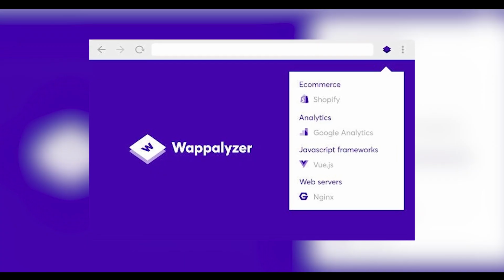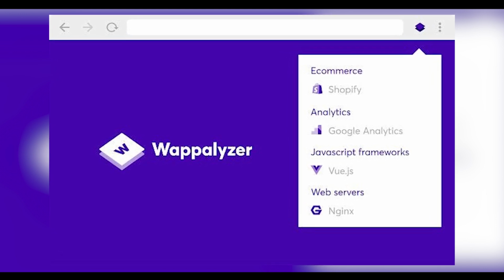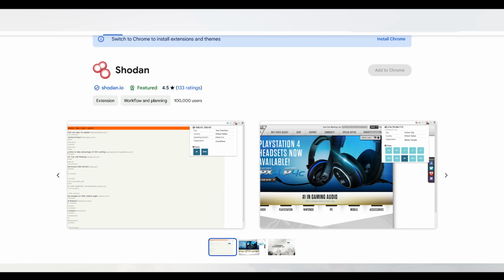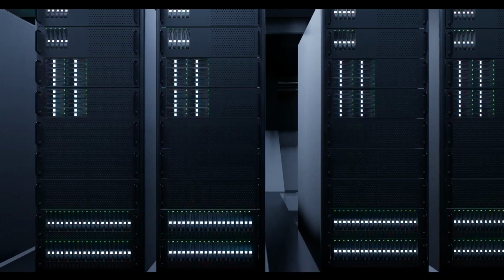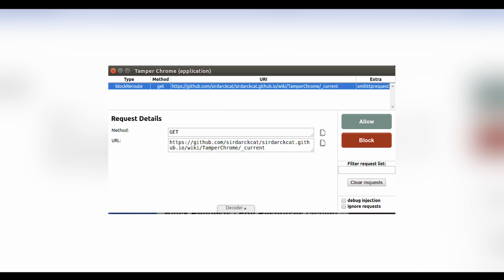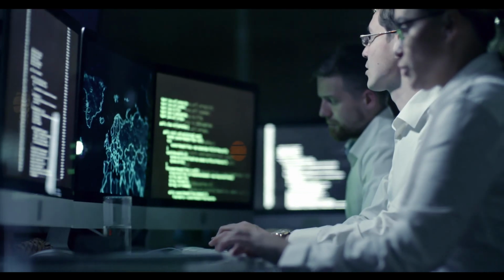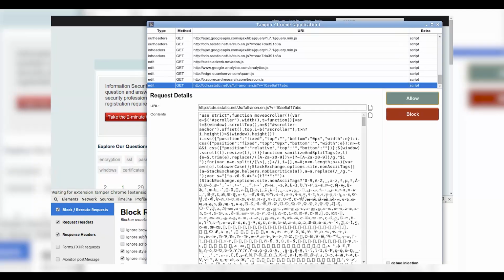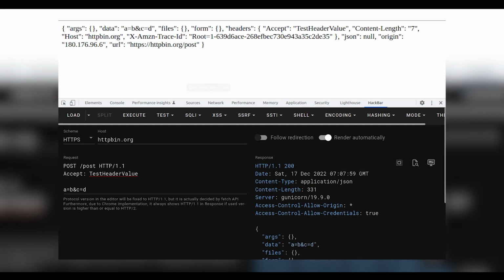Top 10 Chrome Browser Extensions for Hackers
The Top 10 Chrome browser extensions that hackers use is the topic of discussion in my latest video. I go over the value and reasoning why hackers use each of the Chrome browser extensions in my video.